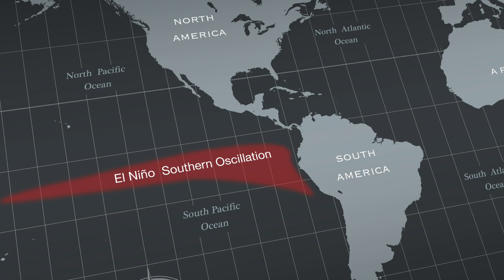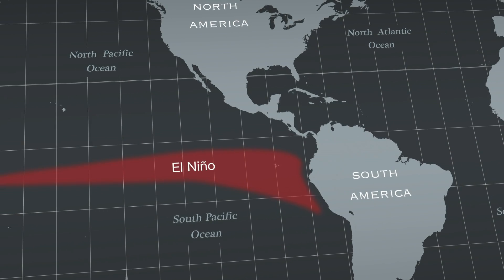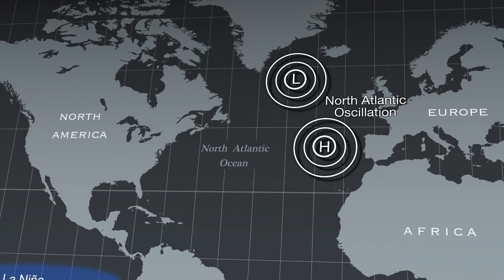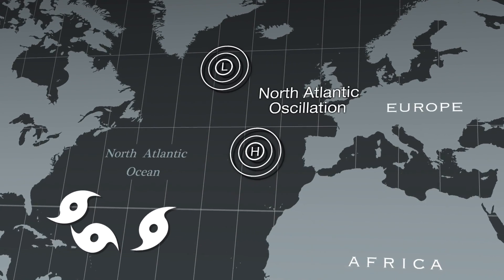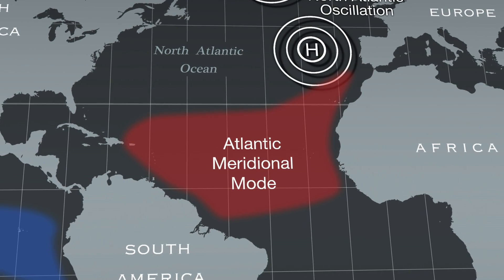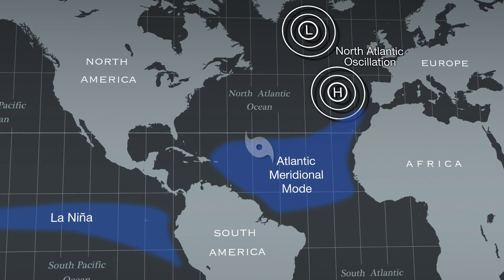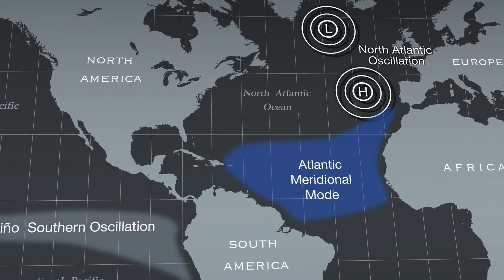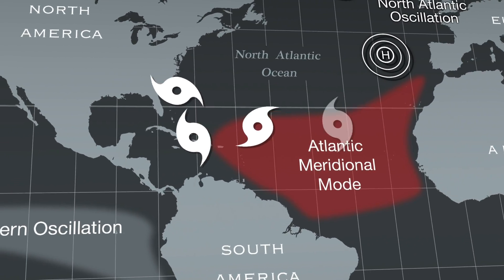Building a Hurricane Season in the Atlantic Ocean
For decades, NASA researchers have helped refine our understanding of hurricanes and tropical storms. To better understand the Atlantic hurricane season, they use the Goddard Earth Observing System (GEOS-5) model run by supercomputers at NASA's Goddard Space Flight Center, in Greenbelt Maryland. In the model, scientists at NASA's Global Modeling and Assimilation Office (GMAO) simulated the conditions in the ocean and atmosphere that give rise to tropical storms and hurricanes. From these simulations, he can better isolate and understand which factors play a role in driving a busy or a slow Atlantic hurricane season.

Credit: NASA's Goddard Space Flight Center/Katy Mersmann